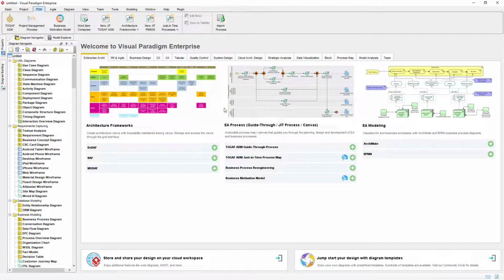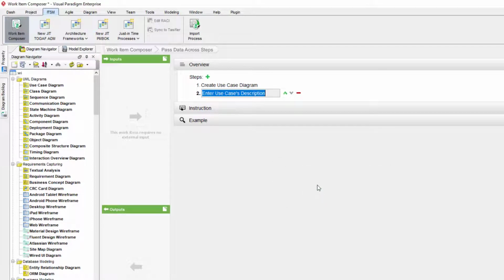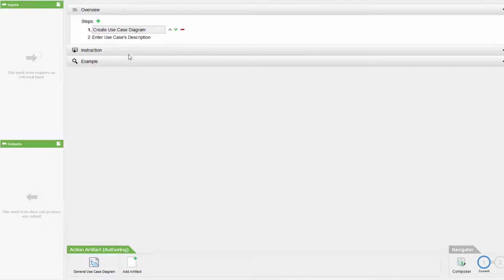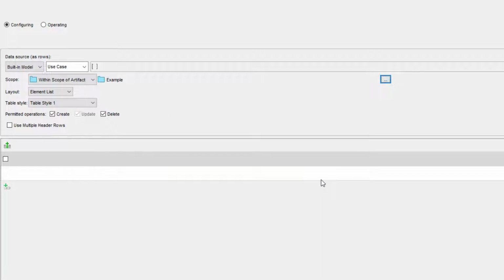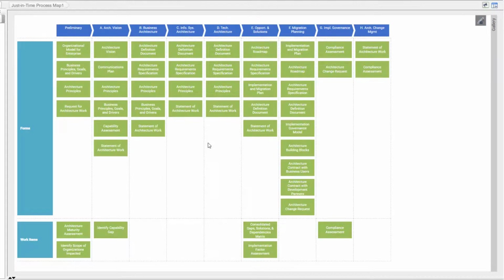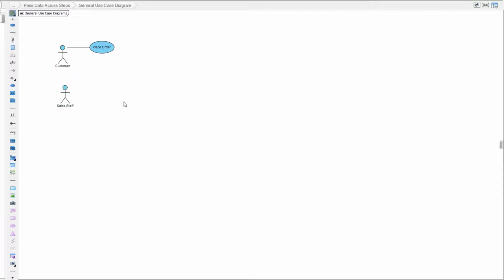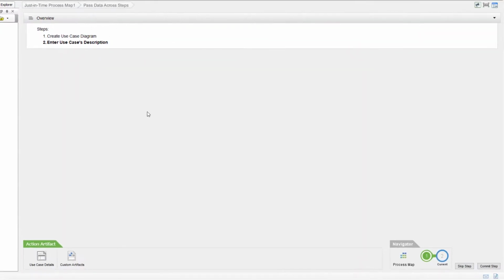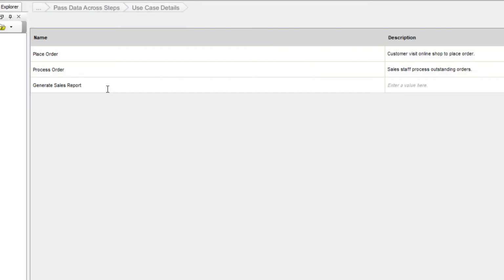How to Pass Data Across Steps in Work Item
In previous video we have learn how to customize Just-in-time process by create your own work items. This time we will learn how to pass data between steps inside a work item. This allows you to split your complex test in your workflow into small steps, and let user carry out the work in incremental approach.

Learn more about Visual Paradigm Just-in-Time process at
TOGAF ADM